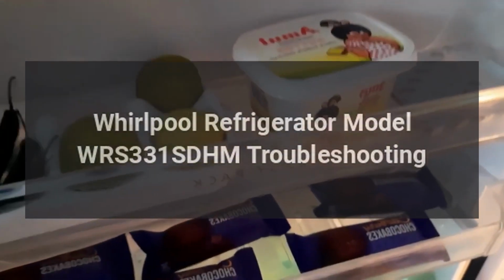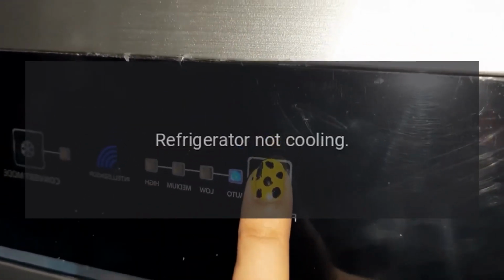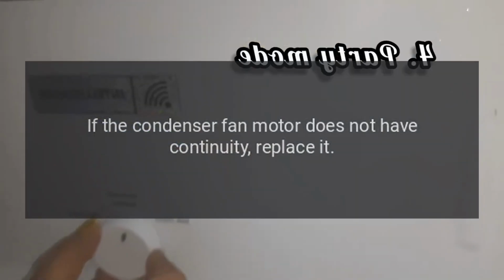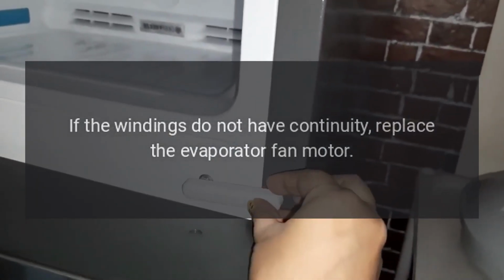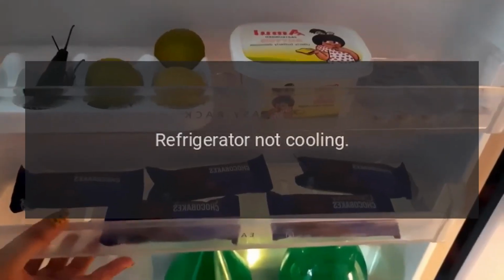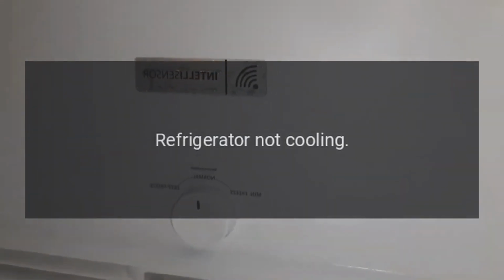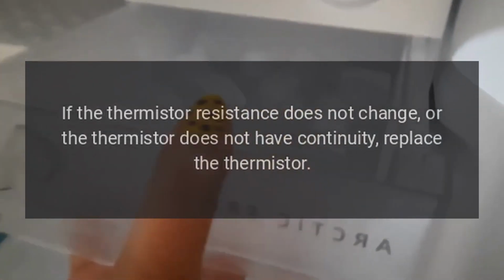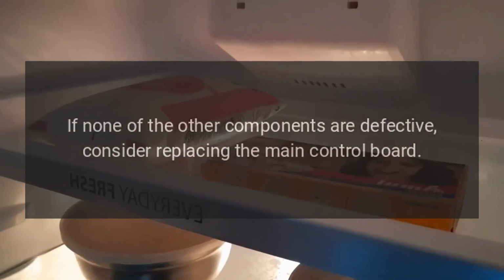Whirlpool Refrigerator Model WRS331SDHM Troubleshooting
Preserve the freshness of frozen foods and produce with this Whirlpool side-by-side refrigerator